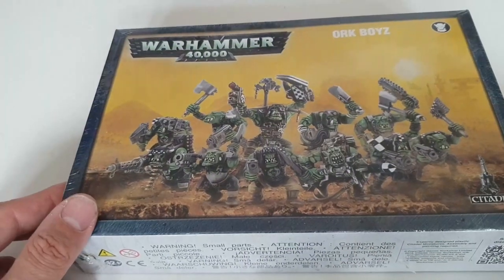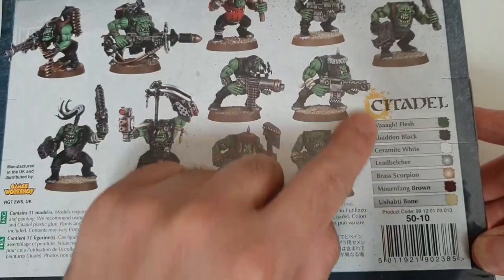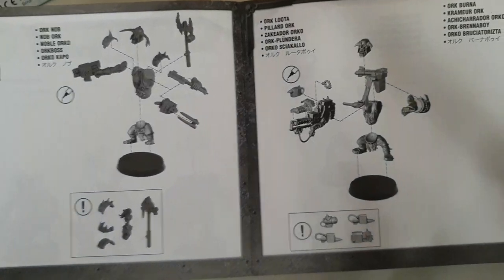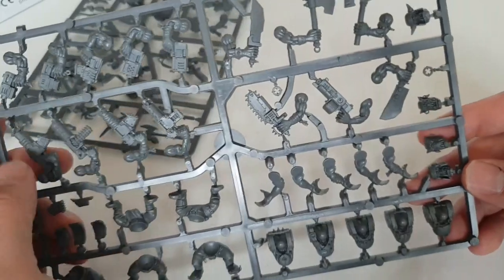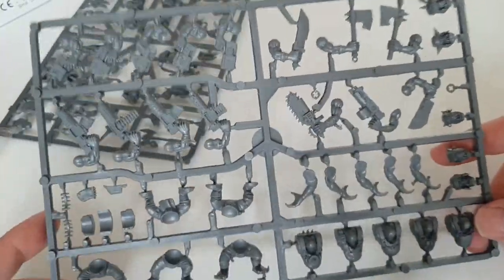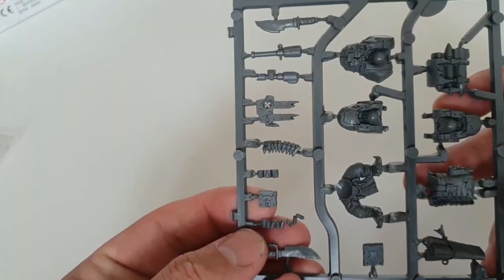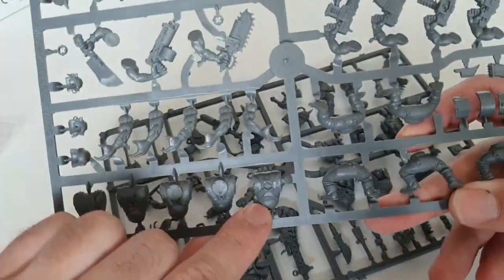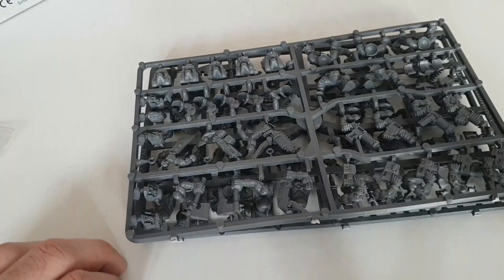Let's unbox Games workshop Ork Boyz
This is a series running throughout Orktober where we unbox some of the classic, retro and current Ork sets leading up to the new releases hitting towards the end of the month...

If you liked this video then why not Subscribe and like for more content and let us know in the comments section what you like and what you would like to see more of. Liking our videos definitely helps us grow.